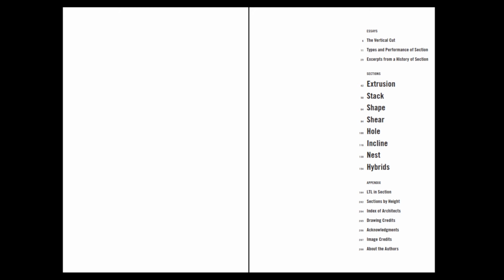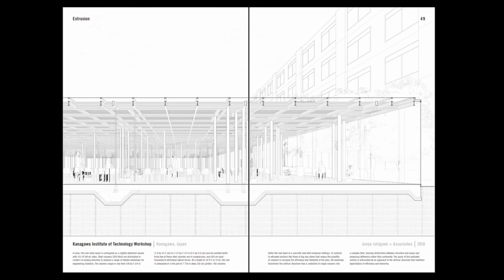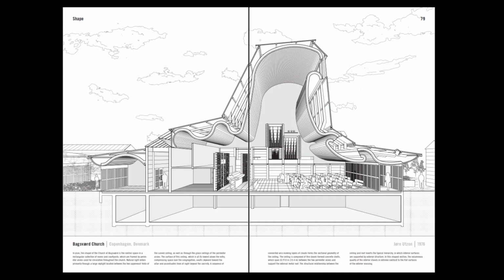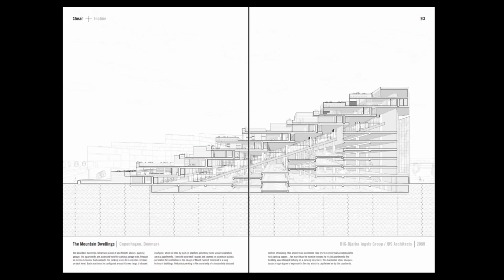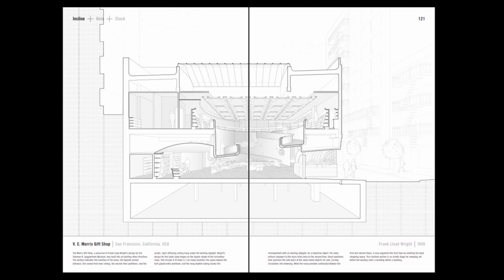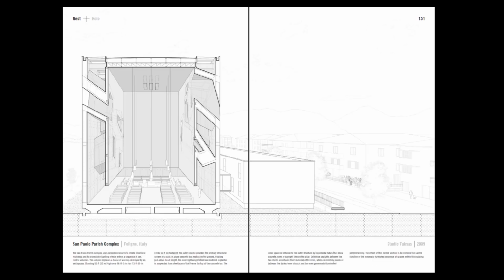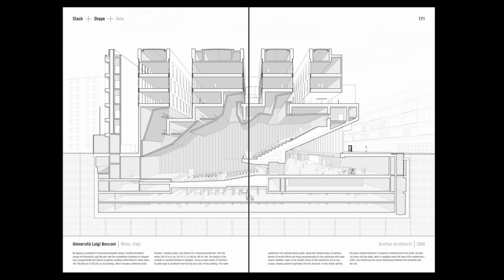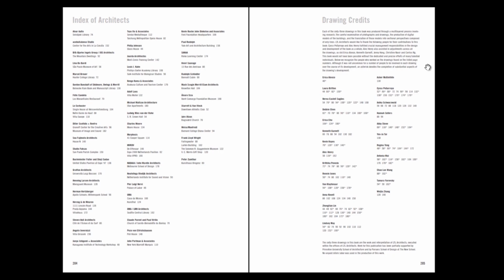Manual of Section | BOOK Nº8 | ARCHITECTURE BOOKS FLIP THROUGH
A flip through (Manual of Section) book.
"Award-winning architects Paul Lewis, Marc Tsurumaki, and David J. Lewis's essential guide to section. Section, along with plan and elevation, is one of the most important representational techniques of architectural design. Manual of Section is the first book to provide a framework to describe and evaluate this fundamental design process in architecture."

● Blogger Links (Architecture Blogs)
Islamic Architecture blog:

Join me as I explore the pages of a captivating architecture book that has inspired me in countless ways. In this video, I flip through the stunning visuals and read passages from the book, sharing my thoughts on the design, construction, and history behind some of the world's most iconic structures.

As an architect, I am always searching for new sources of inspiration, and this book has been a constant companion in my creative journey. Its pages are filled with breathtaking images, insightful commentary, and fascinating stories that shed light on the art and science of architecture.

Throughout the video, I share my own experiences and reflections on the book, discussing how it has influenced my own design philosophy and inspired me to push the boundaries of what is possible in the built environment.

Whether you are an aspiring architect, a lover of design, or simply looking for a dose of inspiration, this video is sure to captivate and inspire you. So join me on this journey through the pages of a remarkable architecture book, and discover the beauty and wonder of the built environment.

architecture book, design inspiration, iconic structures, construction, history, breathtaking images, insightful commentary, creative journey, design philosophy, pushing boundaries, built environment, aspiring architect, lover of design, inspiration.